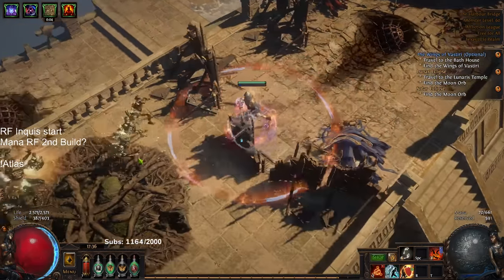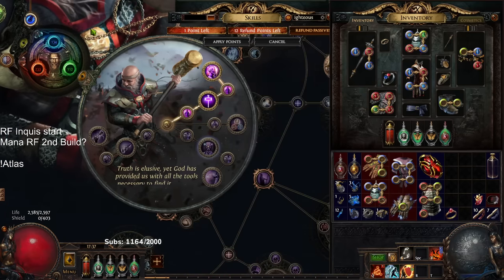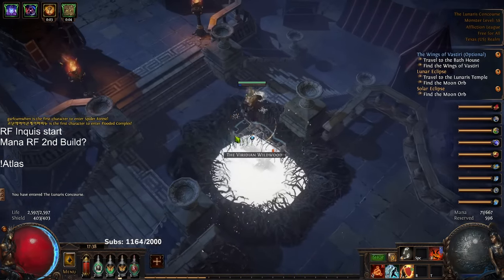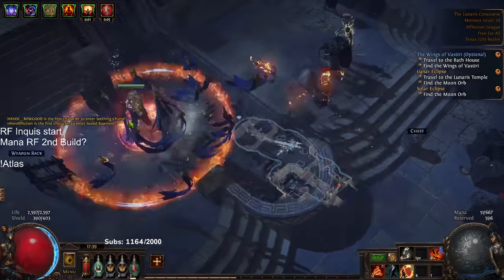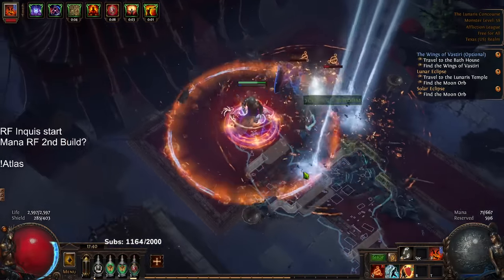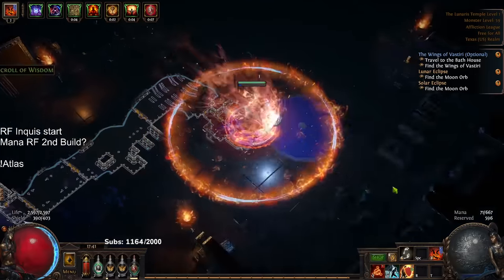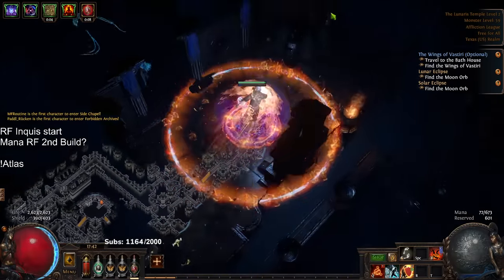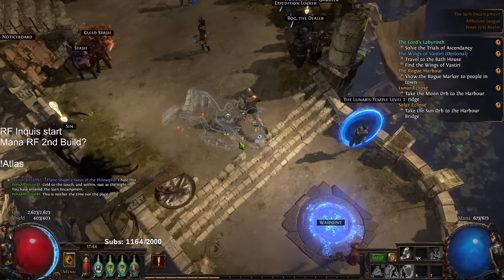Path of Exile 3.23 Affliction Day 1 | Inquisitor RF leveling is still Extremely Strong.